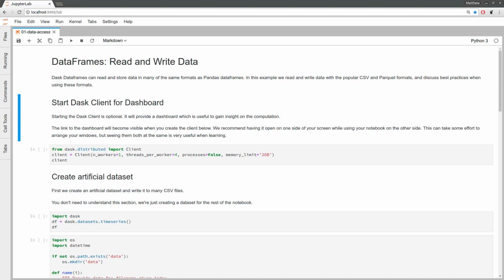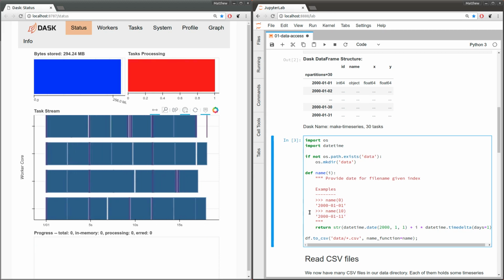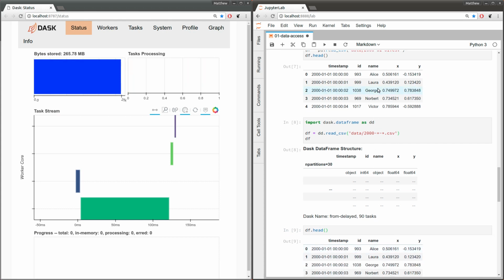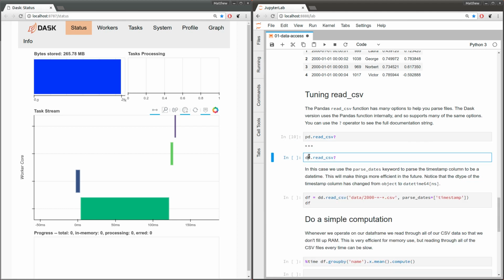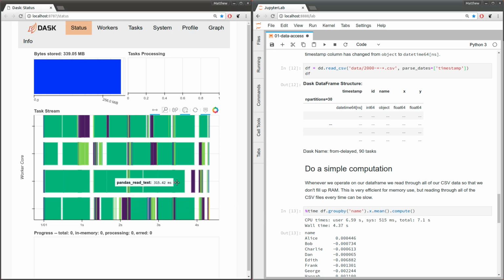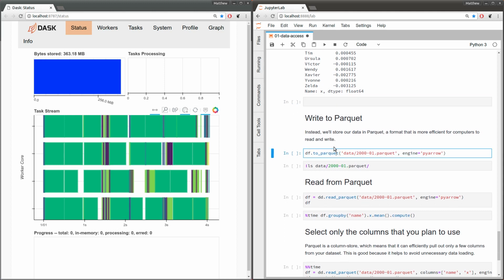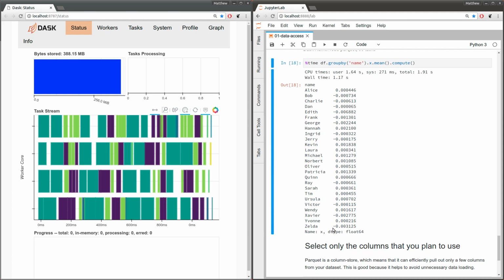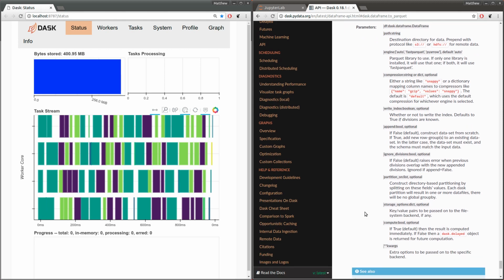Dask dataframes data access